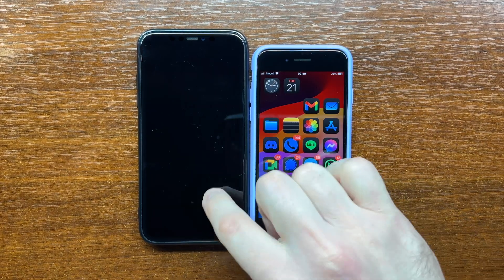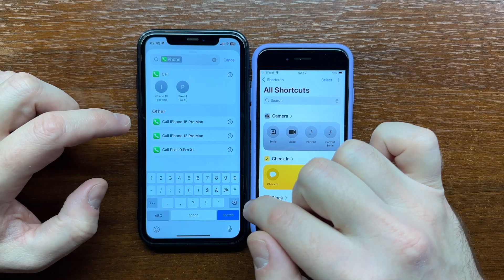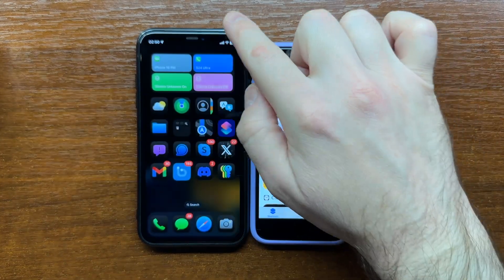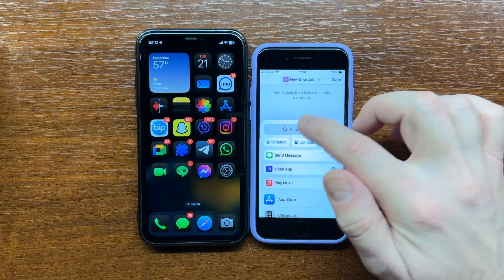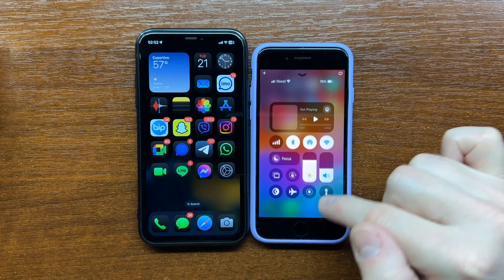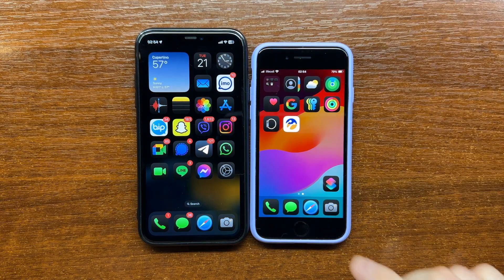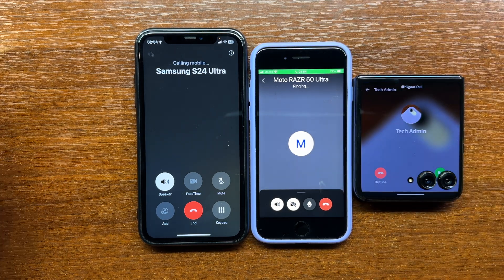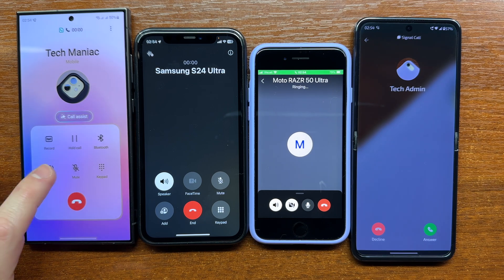One-Tap WhatsApp, Signal, Facetime, Cellular Outgoing Call from iOS 18 Control Center on your iPhone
I create shortcuts for calling my Samsung S24 Ultra via the cellular network, Moto Razr 50 Ultra on Signal, iPhone 16 Pro Max on Facetime and Samsung Z Fold 6 on WhatsApp.